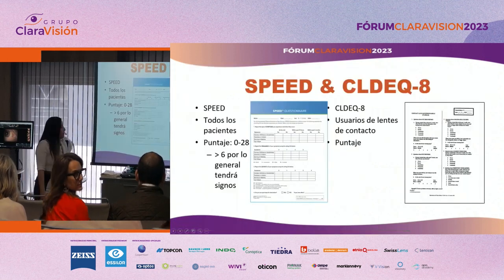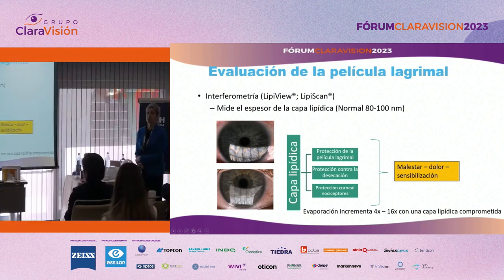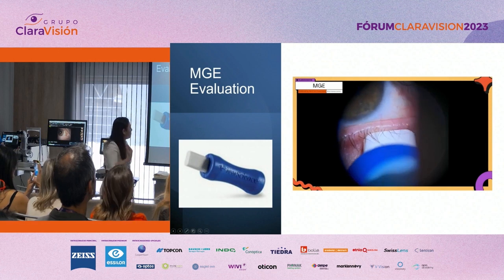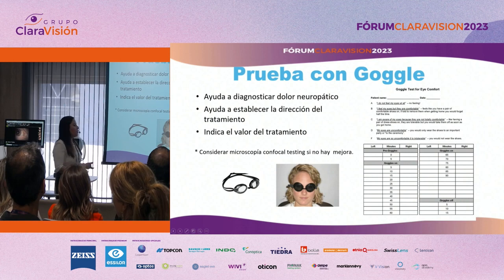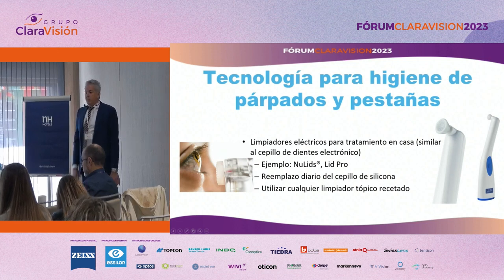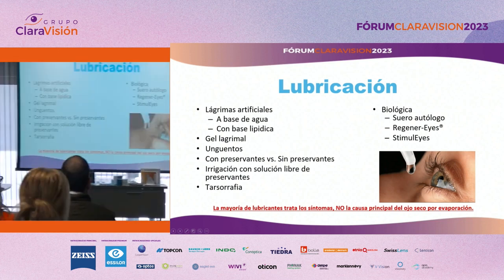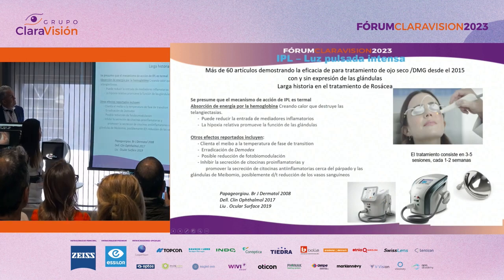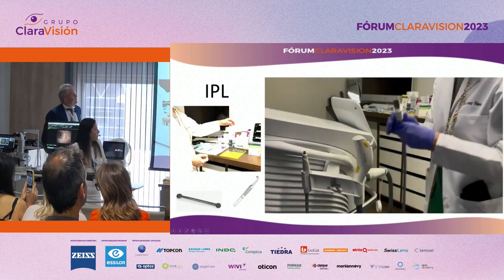Taller clínico práctico ojo seco - Dra Amy Kathering Nau y Andrew McLeod